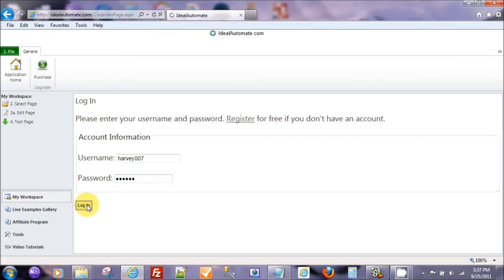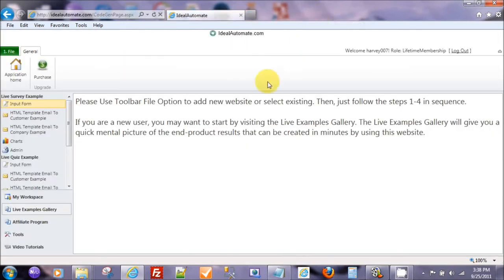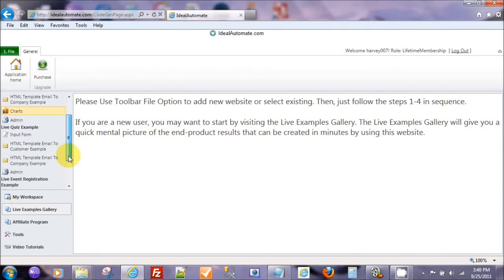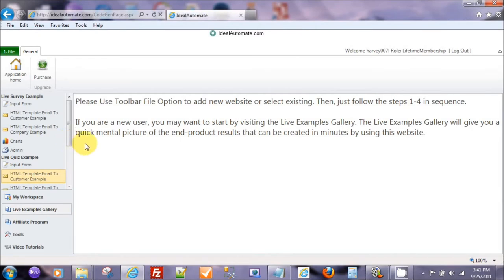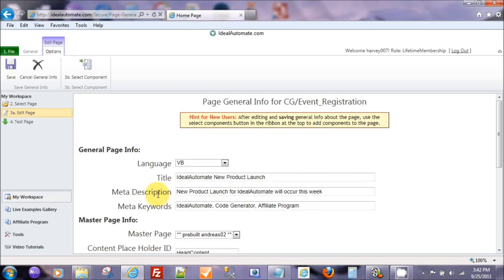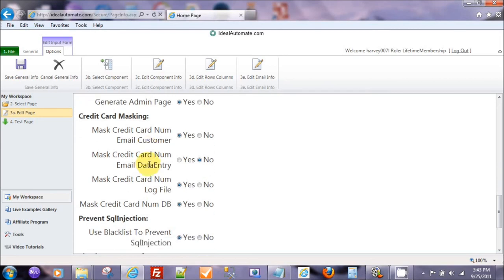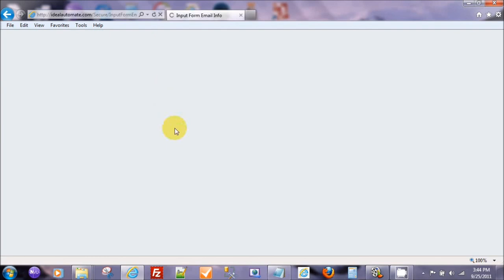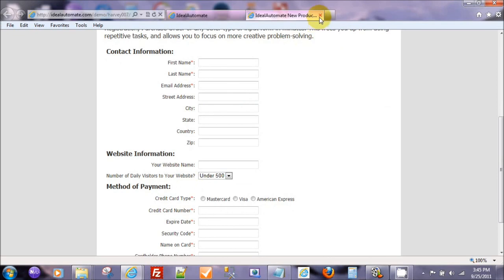Ideal Automate - Features Overview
is a web-based code generator for input forms. It allows you to rapidly generate code directly in your browser, and then download the source code and customize it in Visual Studio if needed.

Here is a 9-minute features overview video that is best viewed in full-screen mode.